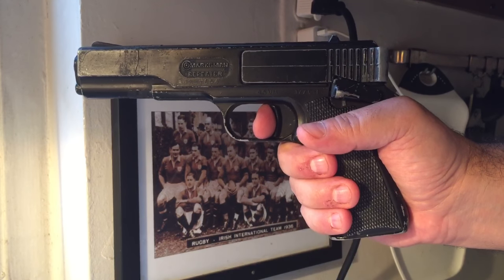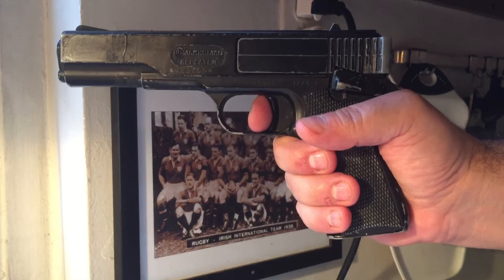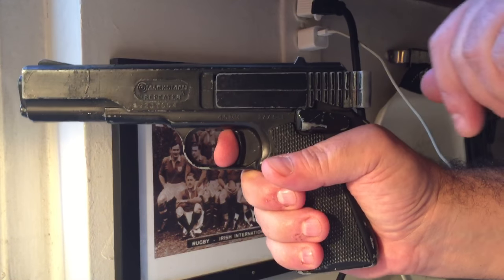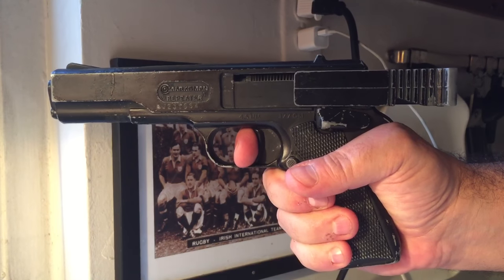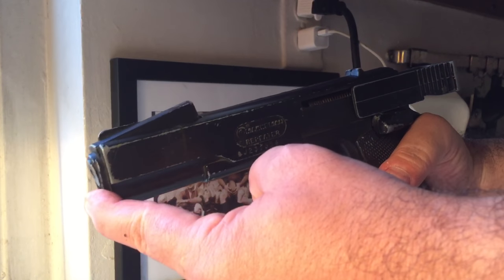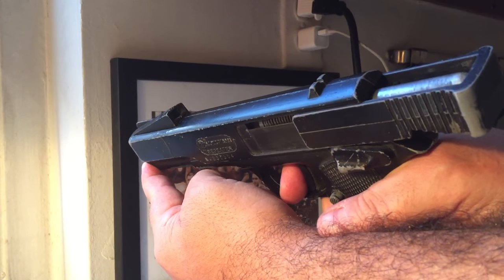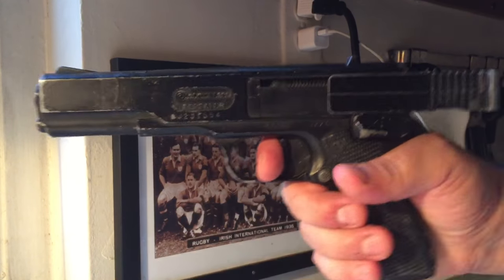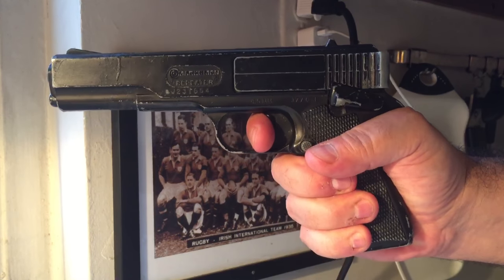How to Reload Marksman Repeater BB Gun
Weapon featured is a vintage Marksman Repeater BB gun purchased at Kmart in the early 1970s. 100% original condition.

The Marksman Repeater is a fast loading, easy to use air pistol that fires 18 shots without reloading. Marksman .177 BB Repeater Air Pistol.